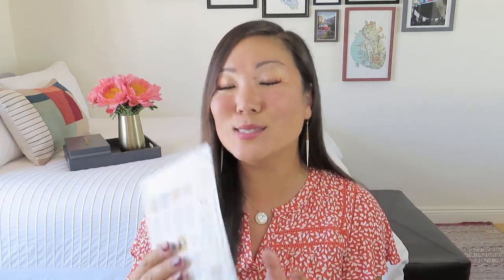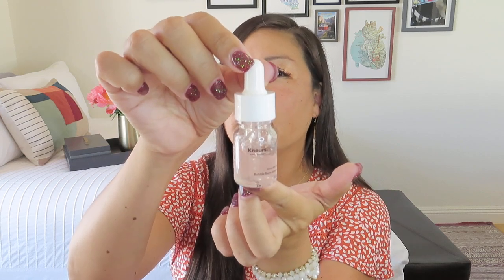Bombay & Cedar | Quarterly Lifestyle Box | Spring 2022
Bombay & Cedar
Monthly Lifestyle
$49.99/month
The Lifestyle Box by Bombay & Cedar is an aromatherapy, beauty, wellness & lifestyle subscription box featuring vegan and cruelty-free full-size and deluxe sample size products including diffusers, skincare, books, snacks, home goods, activities & more. Retail value $100+

Seasonal Lifestyle
$84.95/quarter
A wellness & lifestyle subscription box featuring 6-9 vegan and cruelty-free, full-size products including skincare, books, home decor, tech, gourmet goodies & other products carefully curated for the discerning woman who lives a life inspired. Retail value $200+